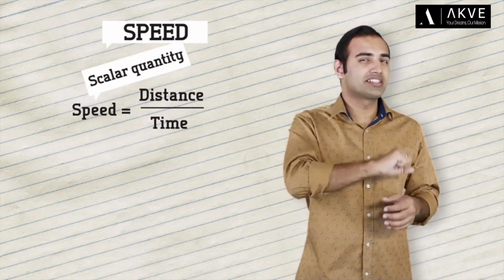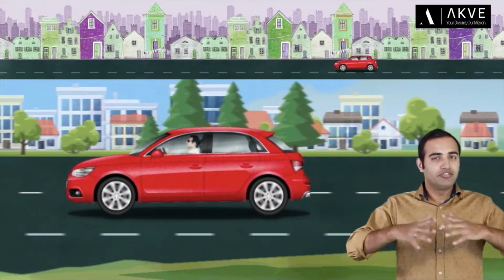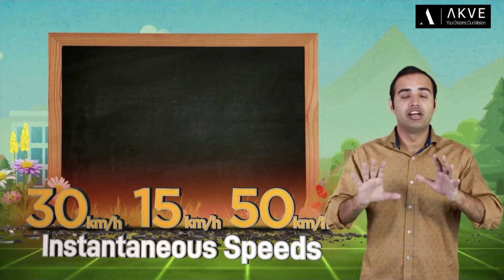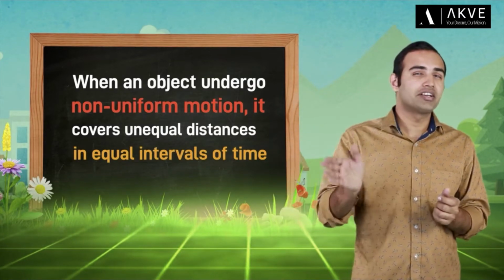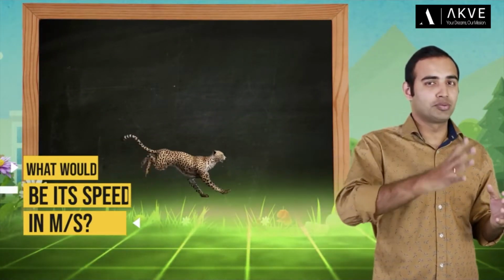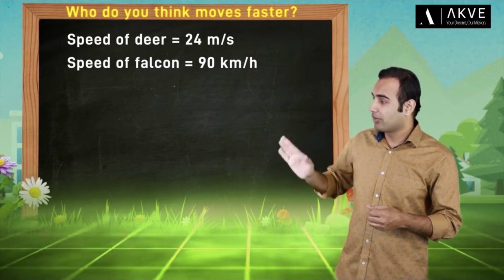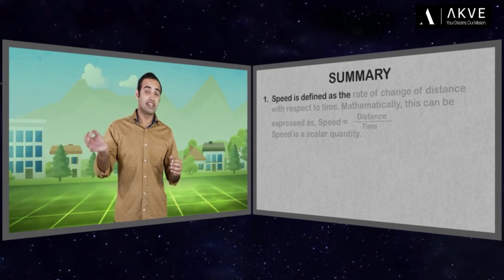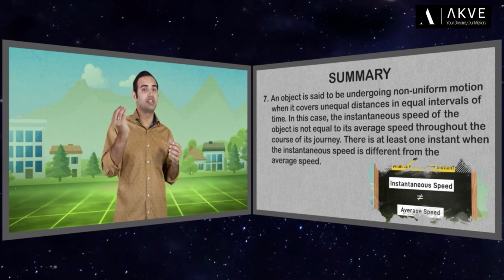What is Speed? | Chapter 8 Motion (Part 7) | Class 9